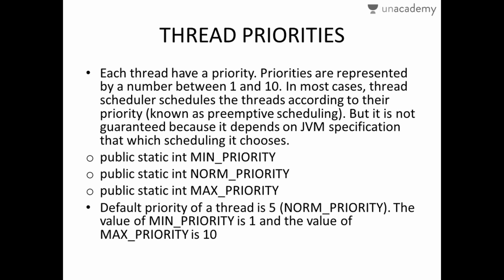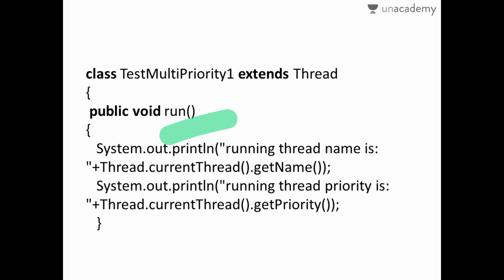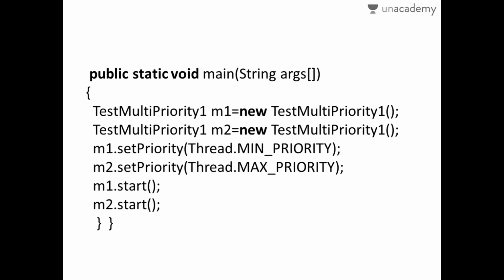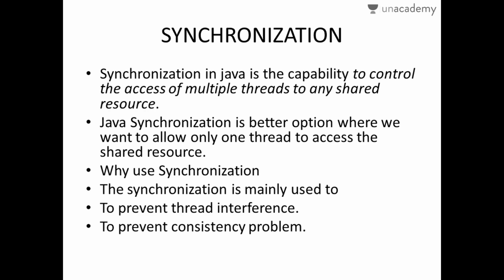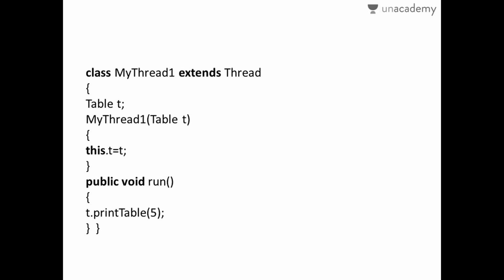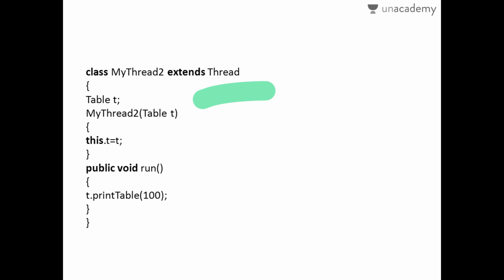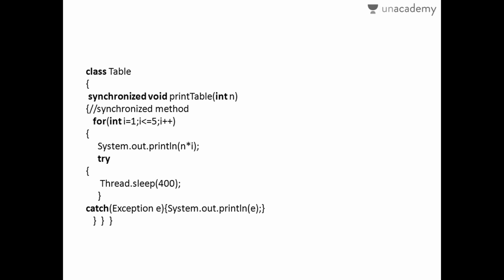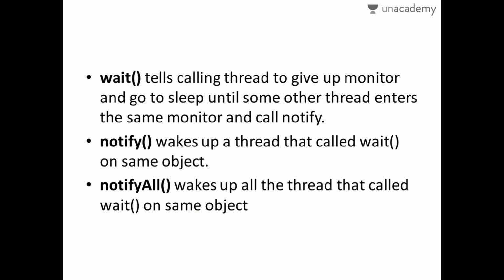Multithreading in Java - Final Concept of Multithreading